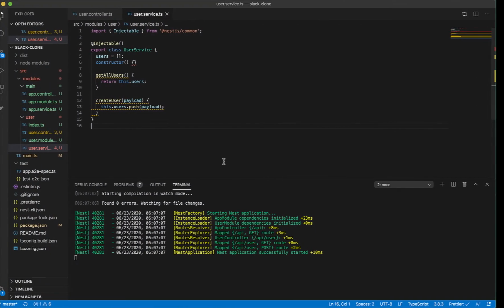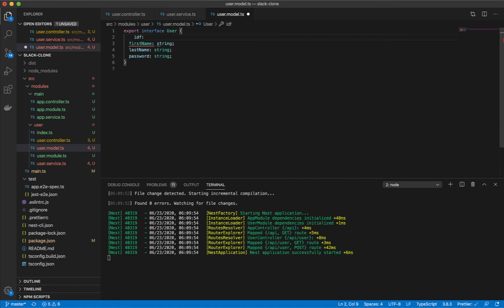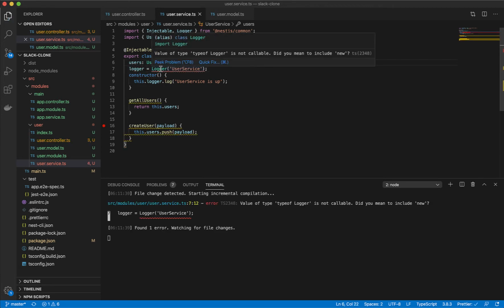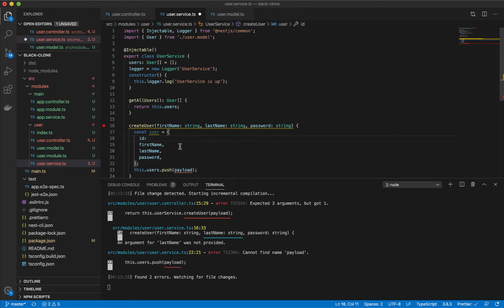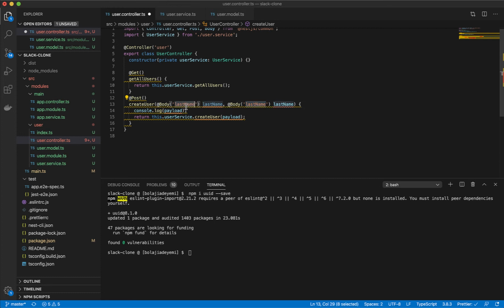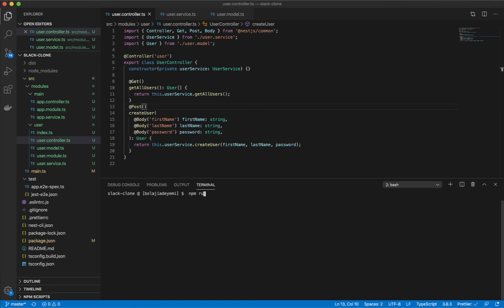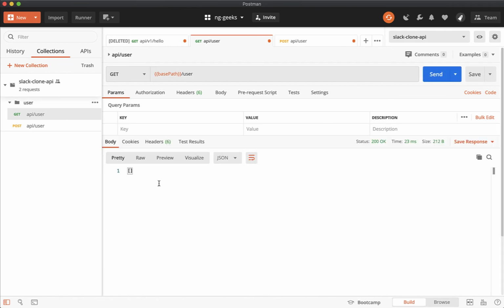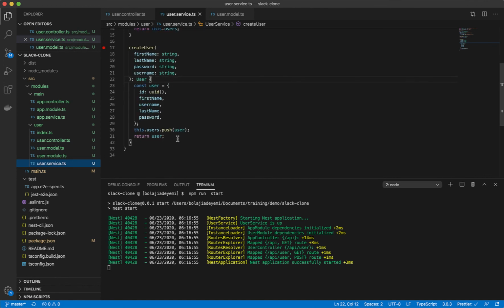Live Coding Session — Lets build Slack! Part-5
We fixed the typescript errors in the previous video — creating an interface and using return types.